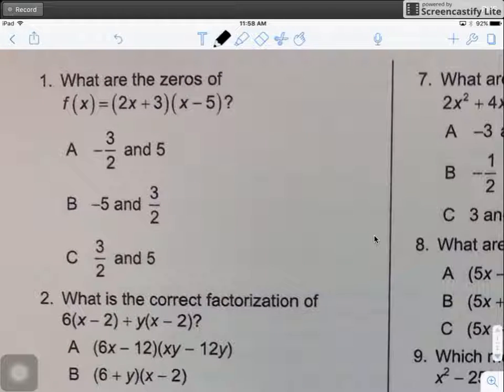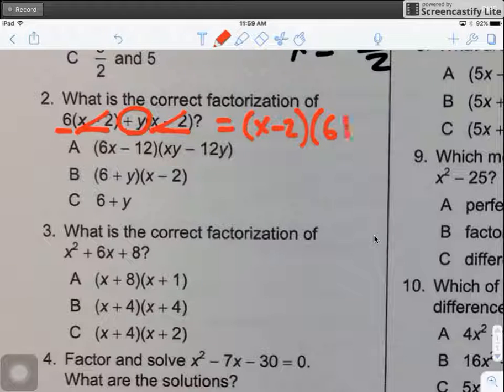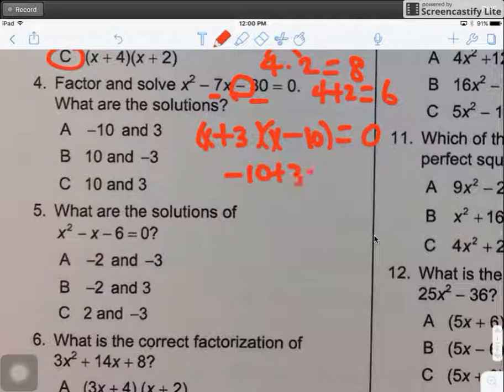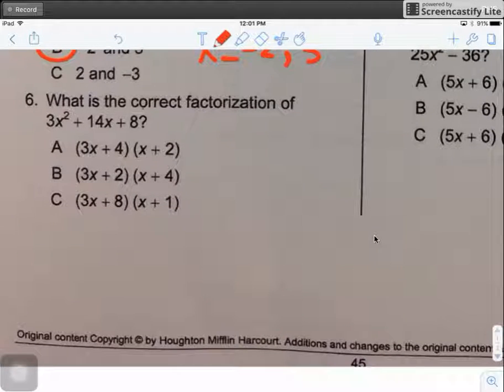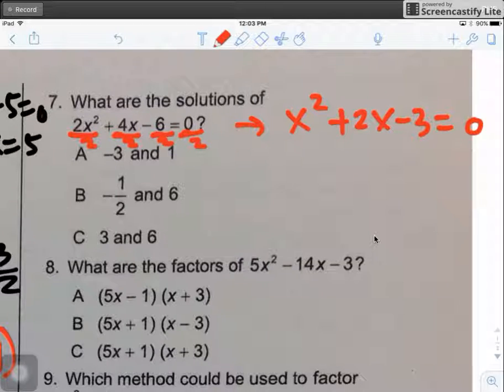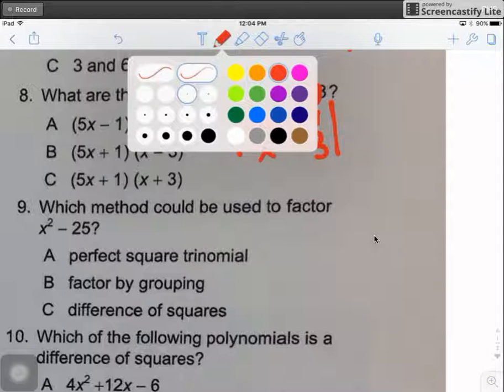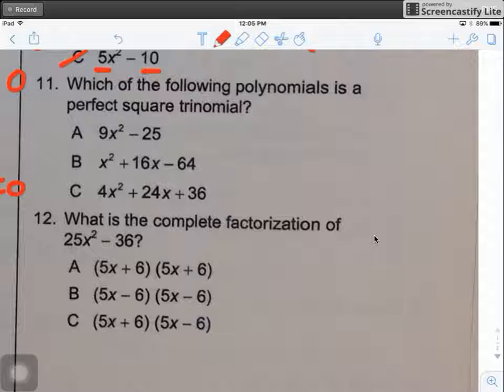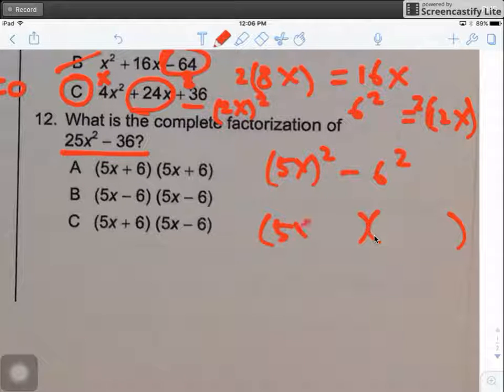May 19, 2017 12:06 PM